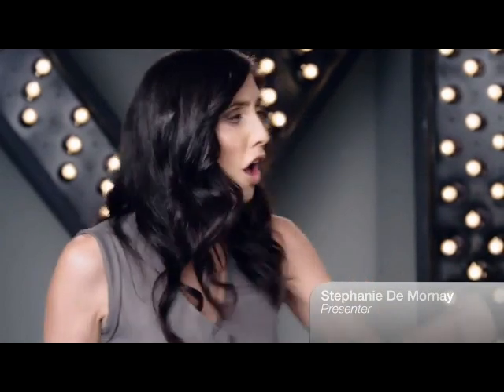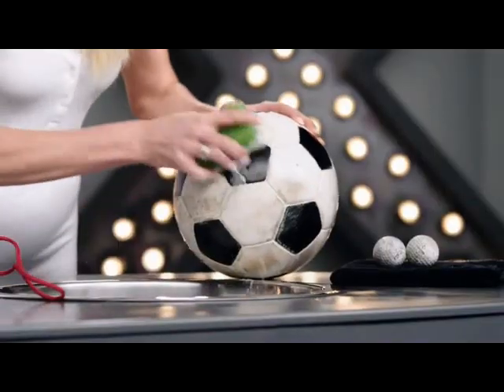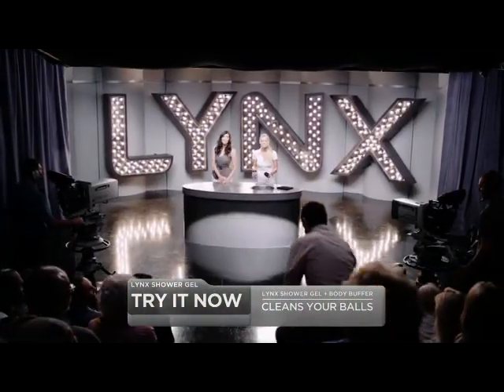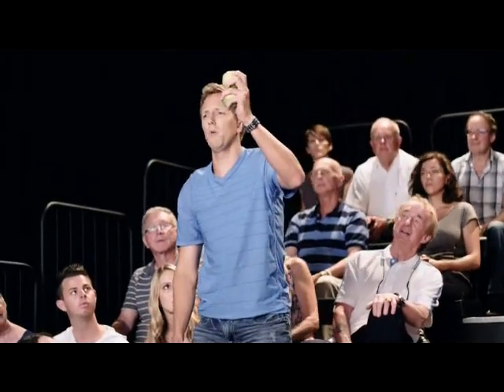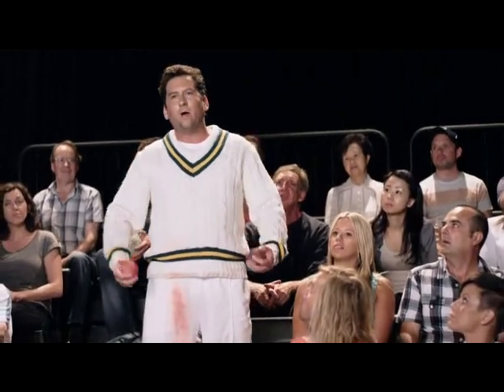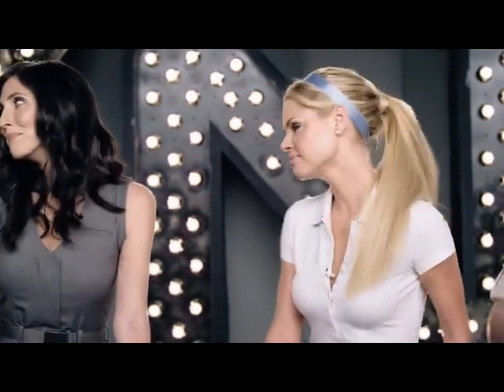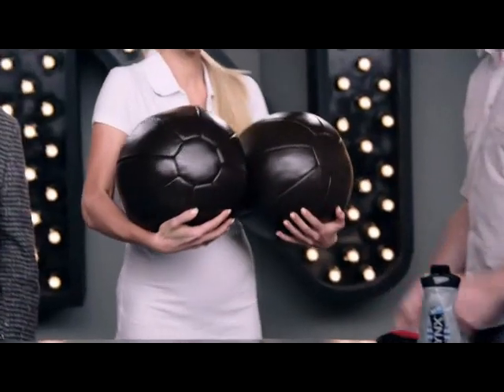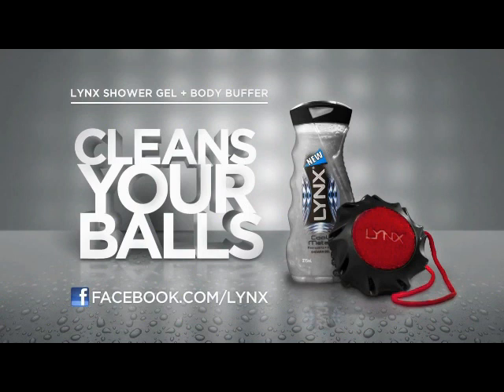LYNX - ***BALLS*** LYNX Body Buffer Cleans Your Balls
hey guys

this video will show you how to clean your * DIRTY BALLS * lol